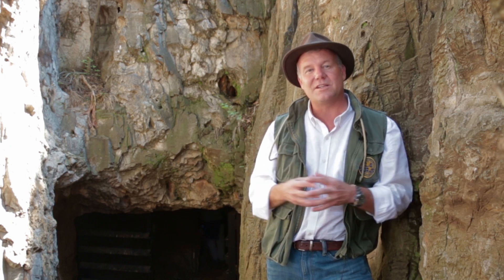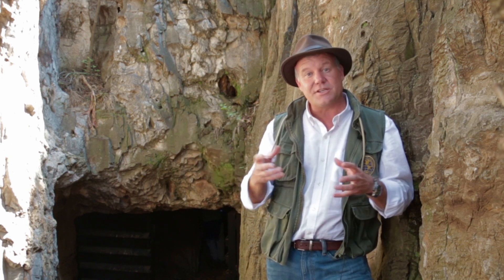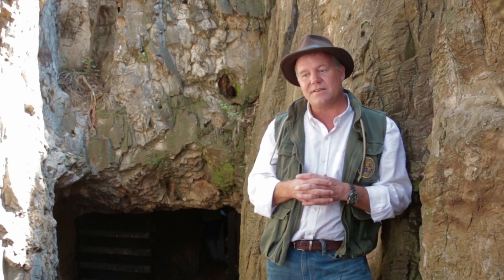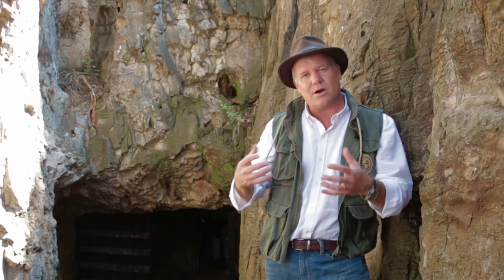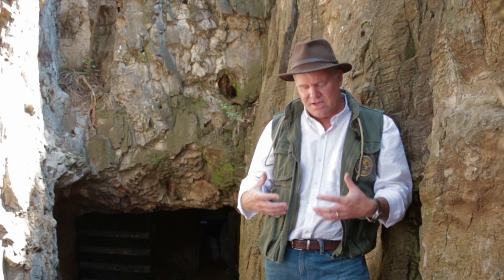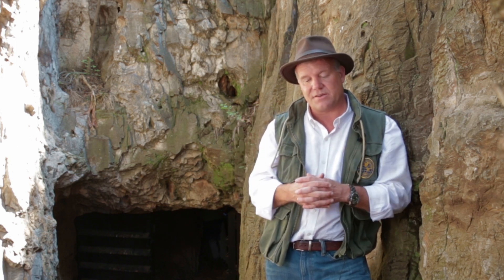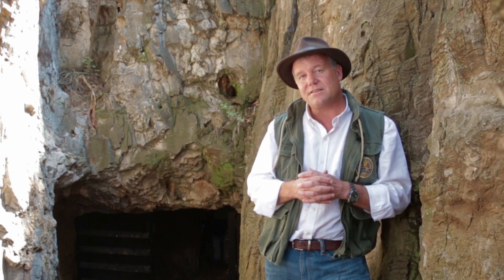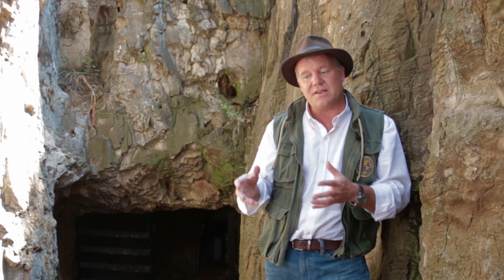Professor Lee Berger introduces Homo naledi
In 2015 Wits University announced the discovery of the single largest fossil hominin find yet made in Africa: Homo naledi.